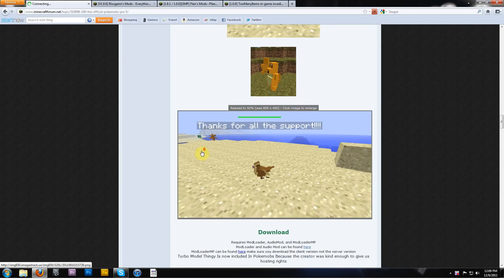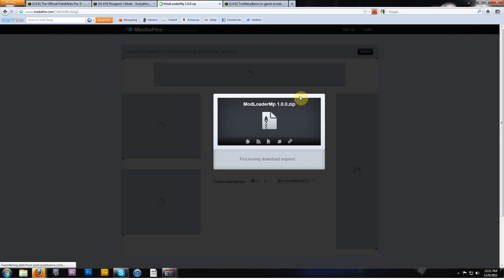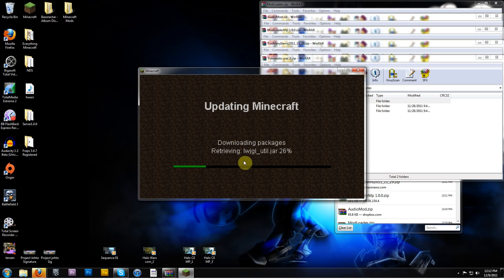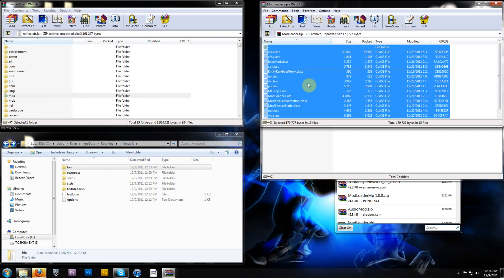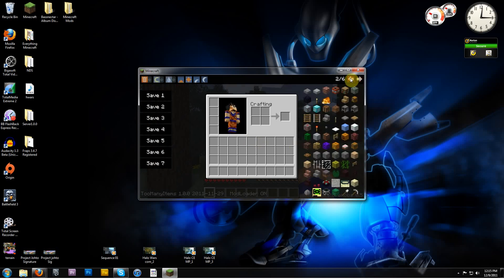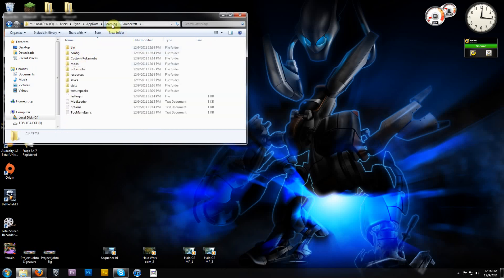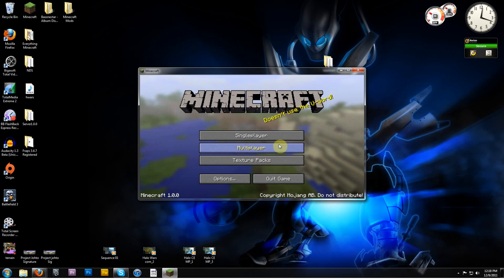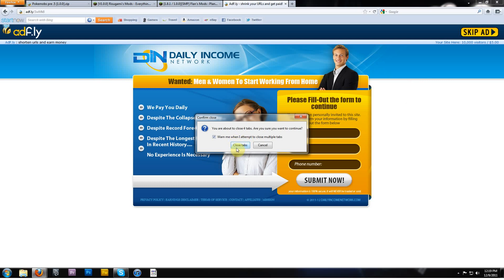Pokemobs .5 Install Tutorial (MC 1.0.0)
Hope this helps all those who are having issues installing pokemobs still!!!